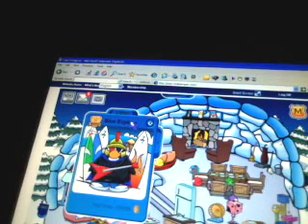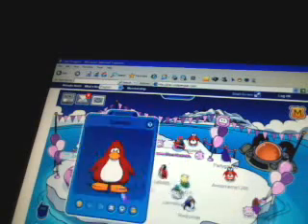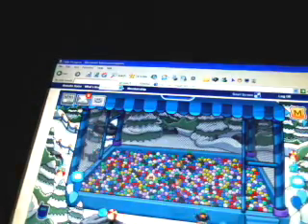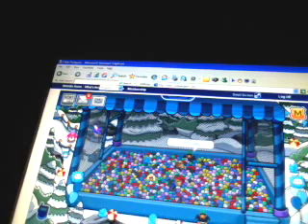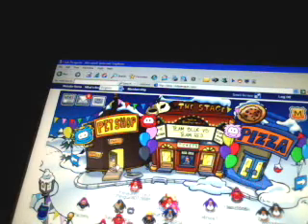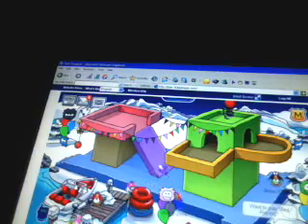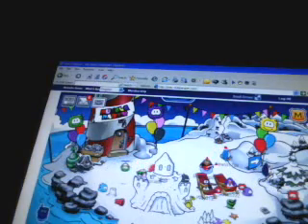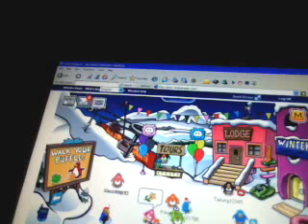Club Penguin Puffle Party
This is cp during the Puffle Party